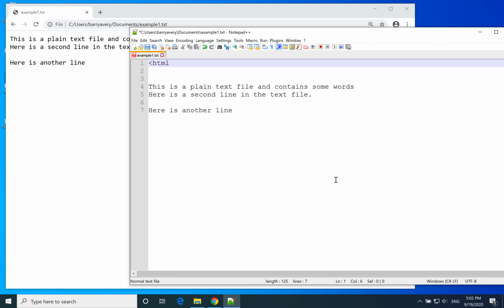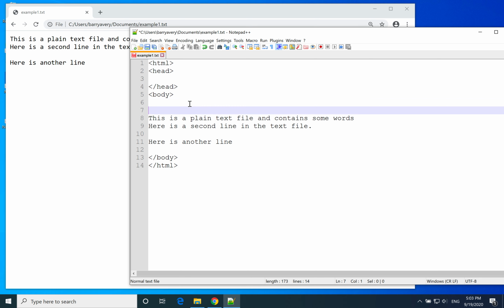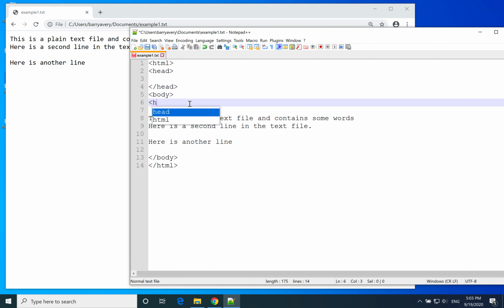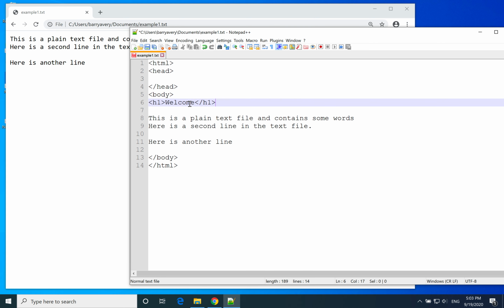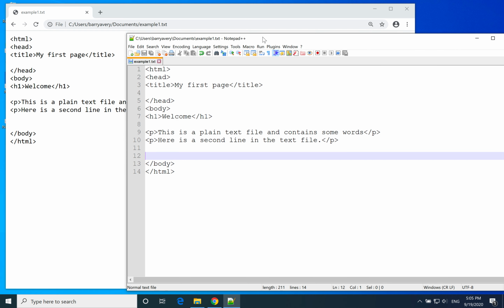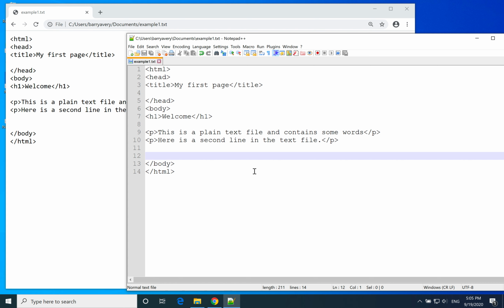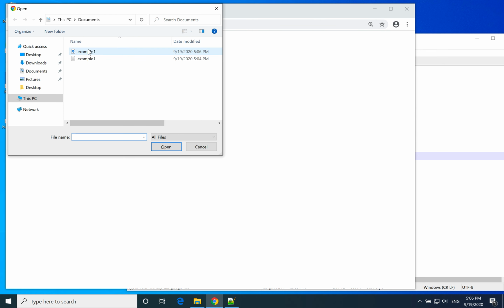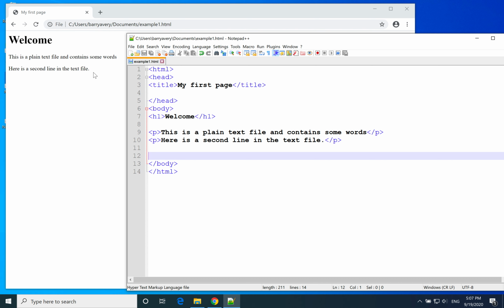Creating our first HTML file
Creating our first HTML file and loading into a browser